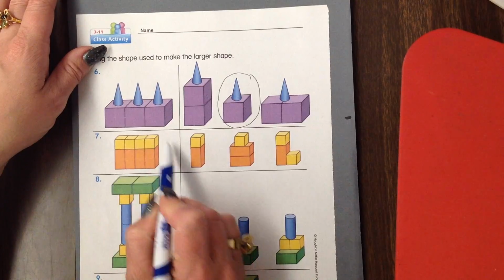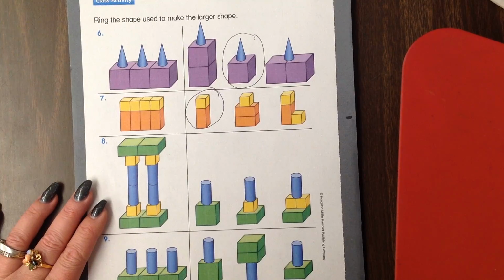Math Lesson 7-11